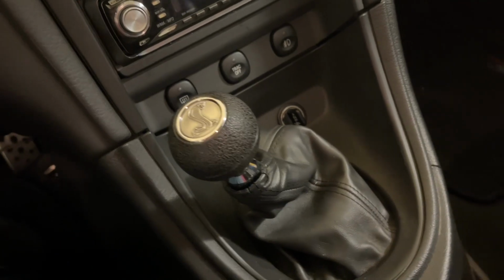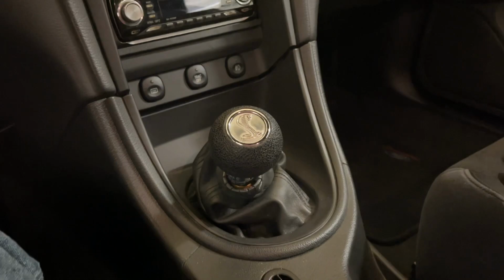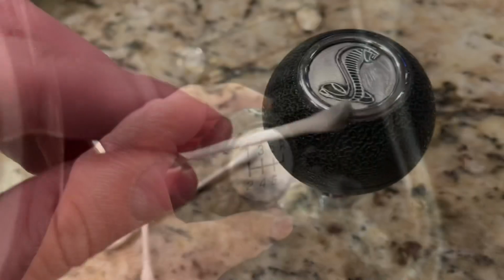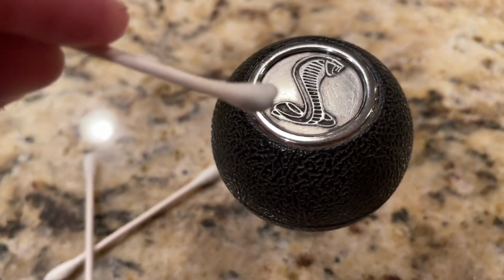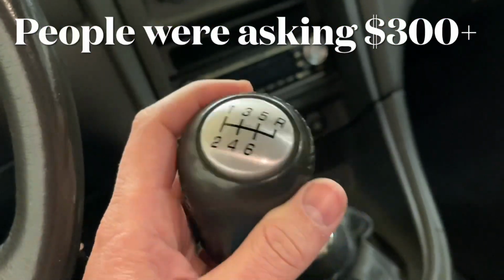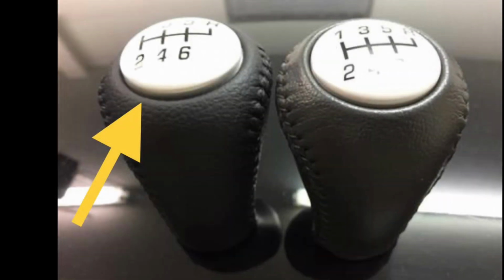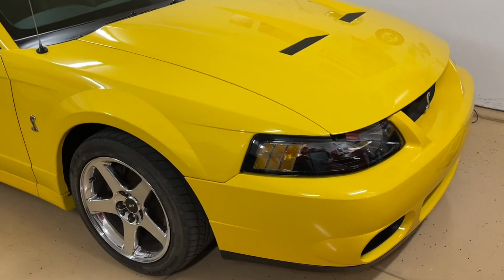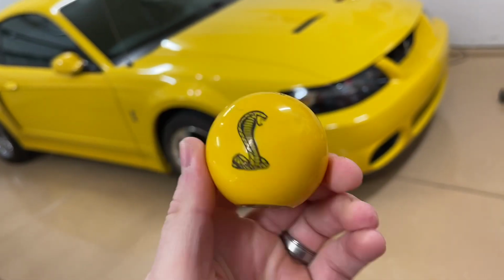03/04 Cobra Shift Knobs, factory, MGW, Custom Which do you like?